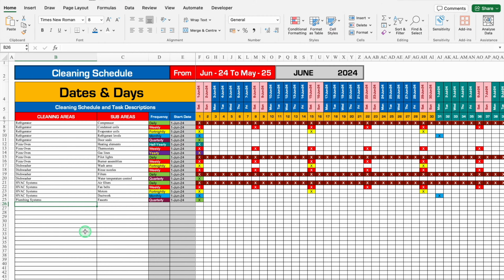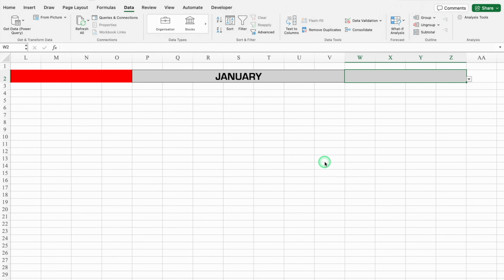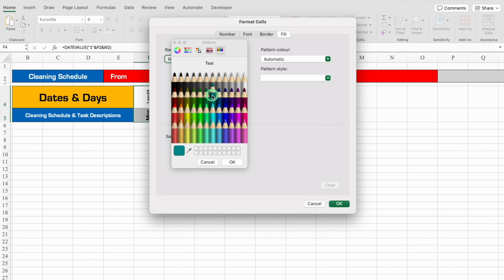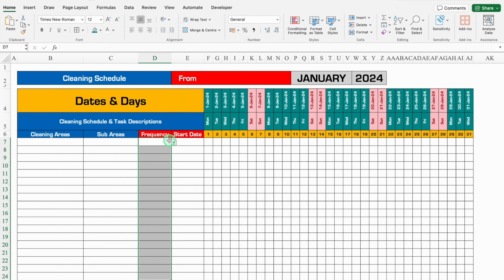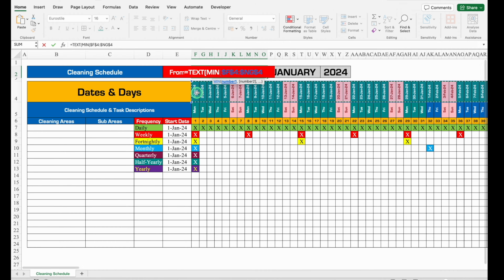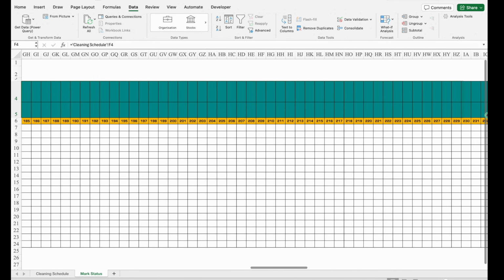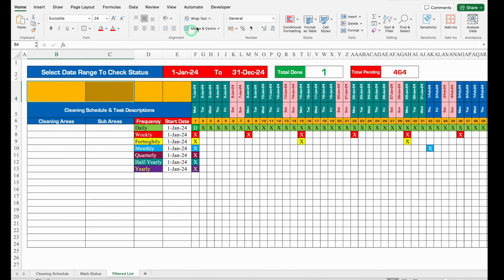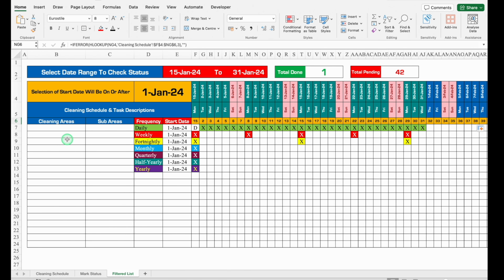House Keeping CLEANING SCHEDULE in Excel | Fully Automated Cleaning Schedule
In today's video, you'll learn how to create a fully dynamic and automated Cleaning Schedule in Excel.
Simply select a frequency from the dropdown, and Daily, Weekly, Fortnightly, Monthly, Quarterly, Half-Yearly, and Yearly tasks will be automatically marked and highlighted.

📚 File Link:
Drop a mail with all the payment details, and you will receive editable excel file on mail within 2 hours.
Intro Clip / Video Credit: Vecteezy